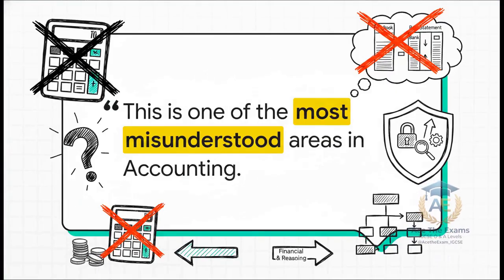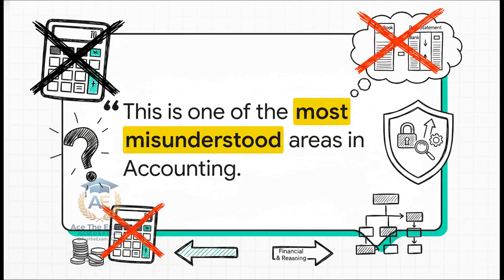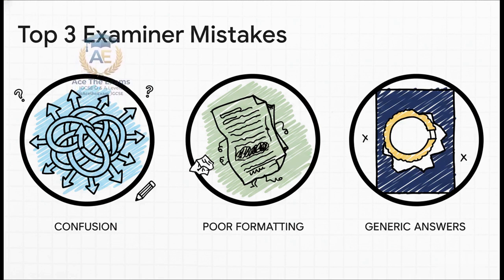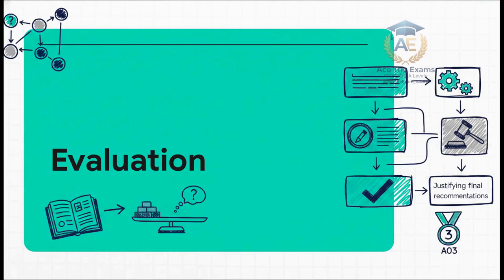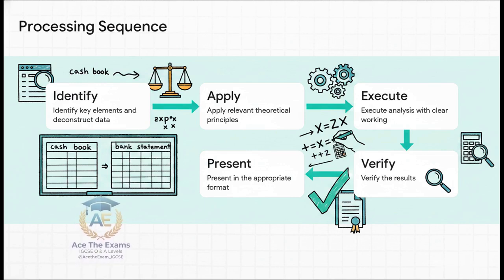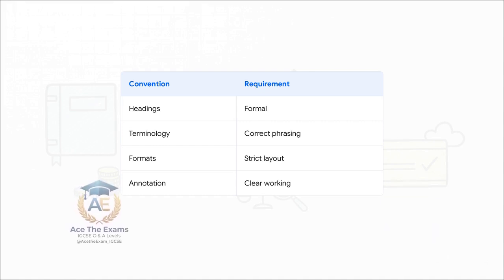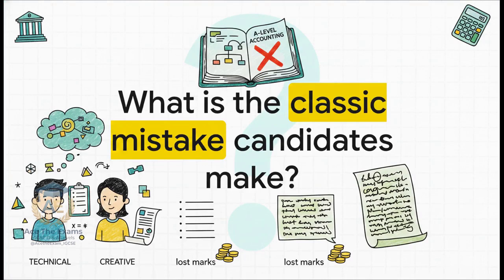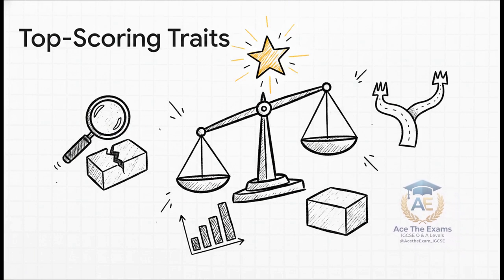Bank Reconciliation Statements Preparation and Benefits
Welcome to Ace The Exams! In this comprehensive structured lesson, we master: Bank Reconciliation Statements Preparation and Benefits.

📚 What You'll Learn in This Video:
- Clear explanations of Bank Reconciliation Statements Preparation and Benefits